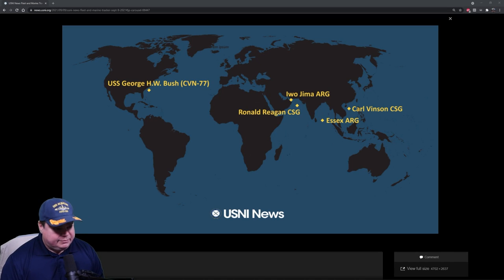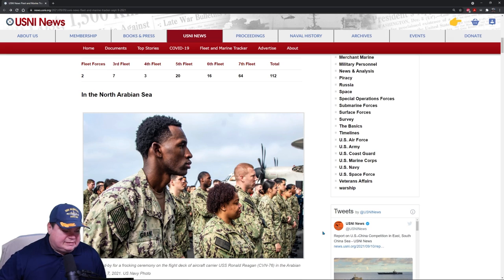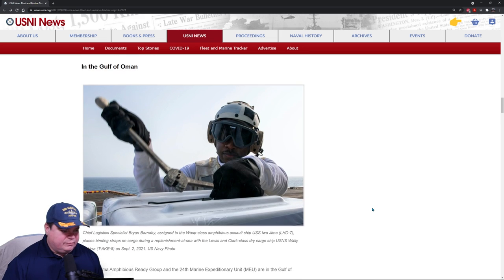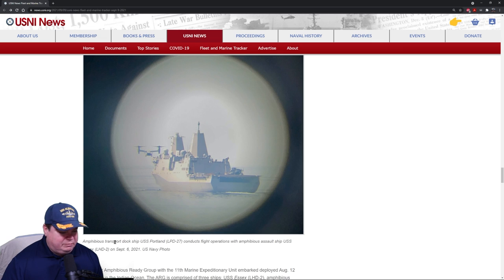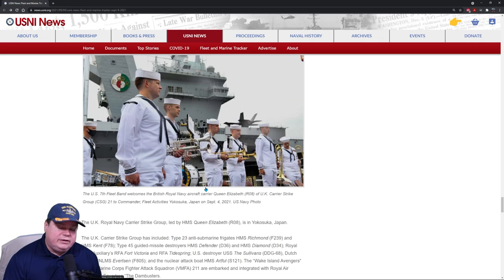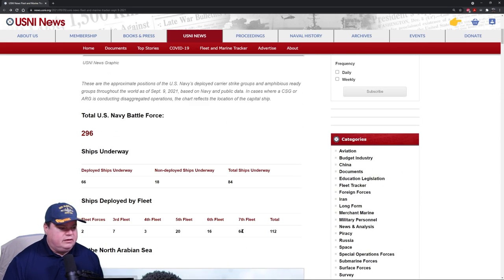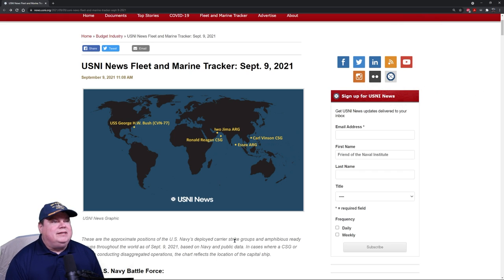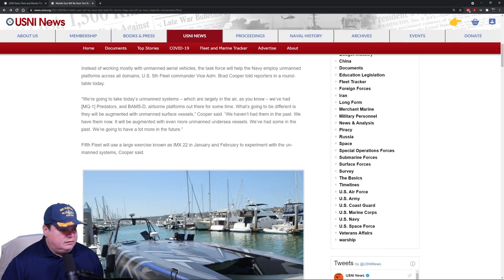US Navy Current Fleet Locations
🏴‍☠️► SubBrief.com
CPU: Intel i9-9900k @4.7 GHz
RAM: 32GB
GPU: NVIDIA TITAN RTX  24GB GDDR6

sub brief
subbrief
cold waters
cold waters 2021
aaron amick
sonar
sonarman
sme
subject matter expert
navy
naval
games
news
history